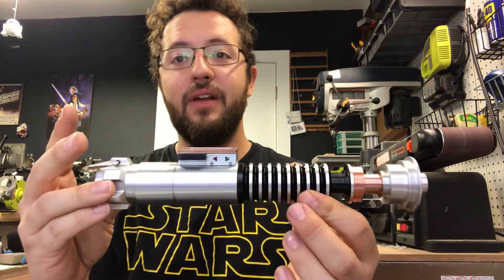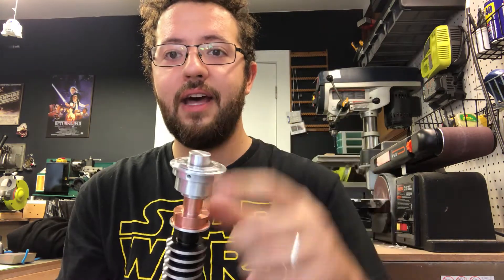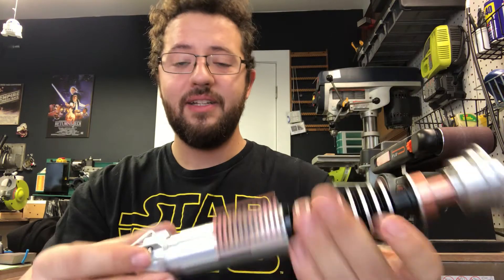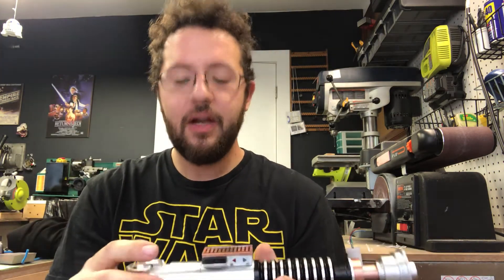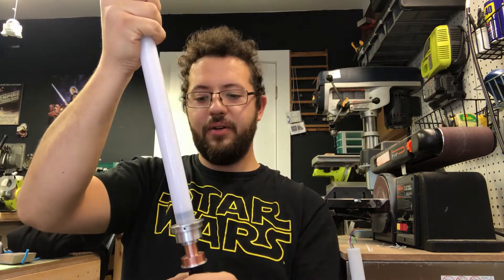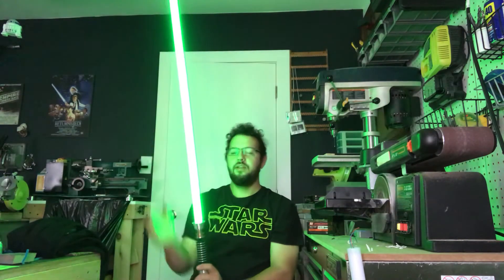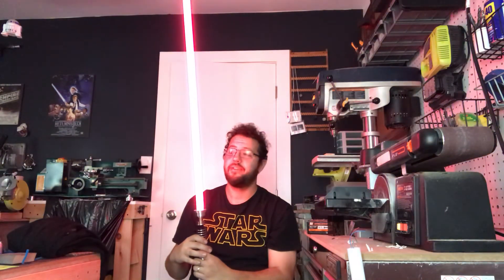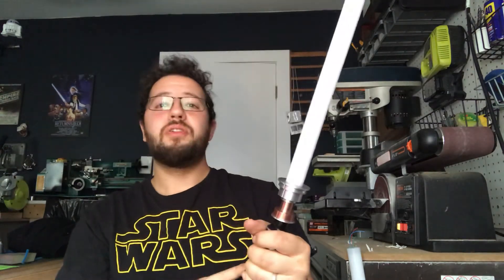One Replicas Luke Skywalker Hero by sabers forever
This Lightsaber as seen in The Last Jedi features:

neo-pixel quick connects by Shtok Custom Worx
Hilt by One Replicas
neo-pixel blade
prizm v5.1
28mm bass speaker
Solo’s hold 3.7v 10amp drain 18650 lithium ion battery
Goth 3d design modular chassis
2.1mm recharge port

This saber comes with a custom one of a kind shine through blade holder to make the hilt look like the static version seen in The Last Jedi. It also comes with a 33" neo pixel blade.

6 sound fonts all featuring luke skywalker Lightsaber.

Completely programmed by yours truly.

Available for sale on my Etsy.